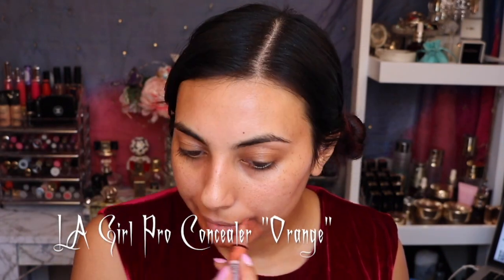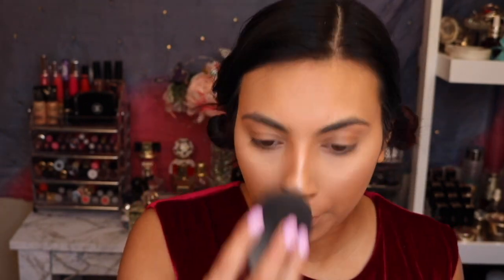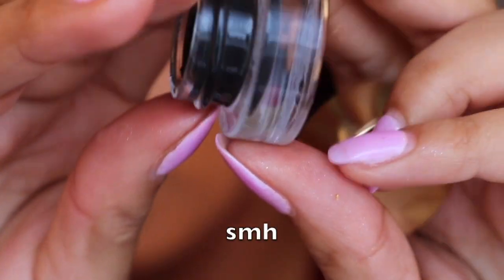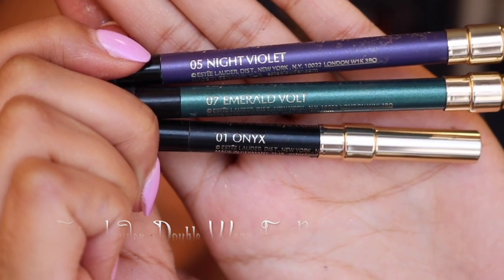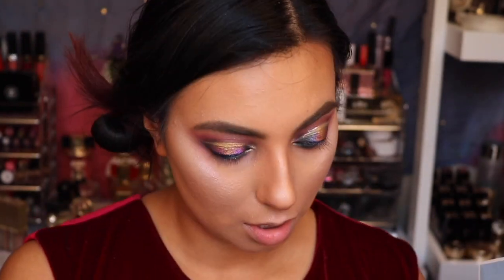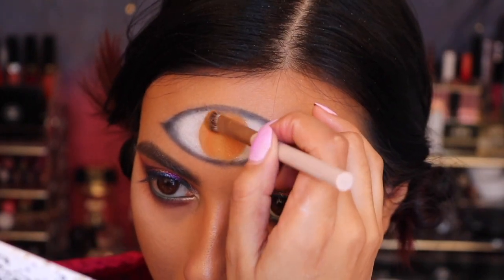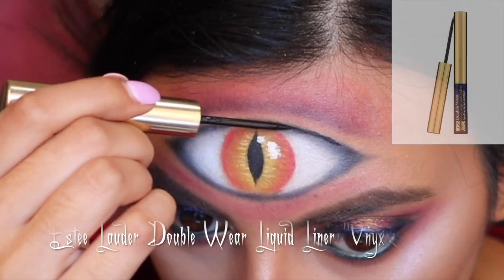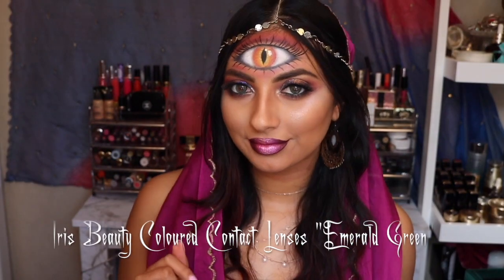Third Eye Fortune Teller 🎃 Halloween Makeup Look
Happy Halloween guys!!  I am so excited for this look to be up!!  I hope you guys enjoy XOX
Thank you for the support here on Youtube I am so thankful for all of you and I am going to try my hardest to get videos out to you all way more often!!
Lots of love, Asha xoxox

Personal Instagram- asha.smith
Facebook- Create Transform Inspire

Products Used

LA Girl Pro Concealer “Orange”
Estee Lauder Double Wear Stay in Place Foundation “Henna” & “Cashew”
LA Girl Pro Powder “Banana Yellow”
Bobbi Brown Sheer Finish Powder “Golden Orange”
Estee Lauder Perfectionist Powder Duo “Light Medium”
Estee Lauder Brow Multi-Tasker “Dark Brunette”
Estee Lauder Brow Now Volumizing Brow Tint “Brunette”
Makeup Geek Eyeshadow “Teddy”
Makeup Geek Eyeshadow “Curfew”
Makeup Geek Eyeshadow “Fashion Addict”
MAC Matte Eyeshadow “Nehru”
MAC Paint Pot “Painterly”
Colour Pop Super Shock Shadow “Telepathy”
Estee Lauder Gel Eyeliner “Onyx”
Colour Pop Super Shock Shadow “Game Face”
Colour Pop Super Shock Pigment “Slave2Pink”
Makeup Geek Eyeshadow “Secert Garden”
Stila Liquid Eyeshadow Glitter & Glow “Vivid Sapphire”
Stilla Liquid Eyeshadow Glitter & Glow “Kitten Karma” & “Wonderlust”
Estee Lauder Double Wear Stay in Place Pencils “Emerald Volt”, “Night Violet” & “Onyx”
MAC Prep + Prime Fix + Spray
Anastasia Beverly Hills Contour Kit in Light to Medium “Fawn”
Estee Lauder Bronze Goddess Bronzing Powder “Medium Deep”
Anastasia Beverly Hills Moon Child Gow Kit “Pink Heart”, “Lucky Clover” & “Blue Ice”
Sugar Pill Eyeshadow “Taco” (sorry i named this colour pop)
Morphe X Jaclyn Hill Armed & Gorgeous “Access” & “Secure”
Makeup Geek Eyeshadow “Poppy”
NYX Vivid Brights Liquid Eyelliner “Vivid Halo”
Estee Lauder Double Wear Zero Smudge Liquid Liner “Onyx”
Kylie Cosmetics Lip Pencil “Kourt K”
Jeffree Star Velour Liquid Lipstick “Dreamhouse” & “No Tea, No Shade”

If you like these coloured contact lenses check these out!

I love Fashion Nova and you’ll probably find I’ll be wearing it most of the time check it out!